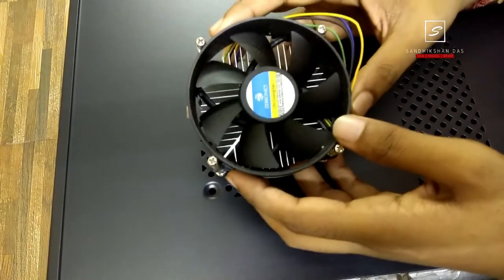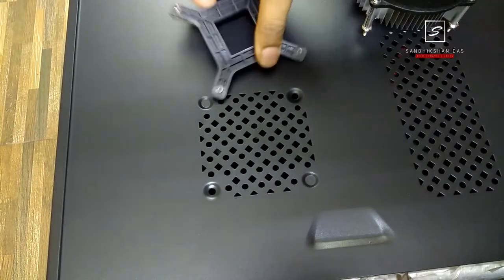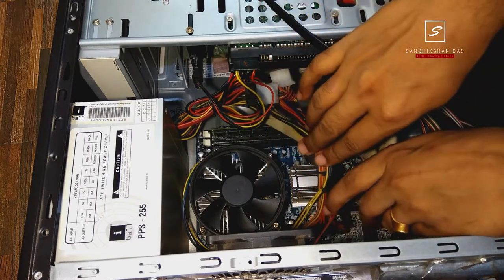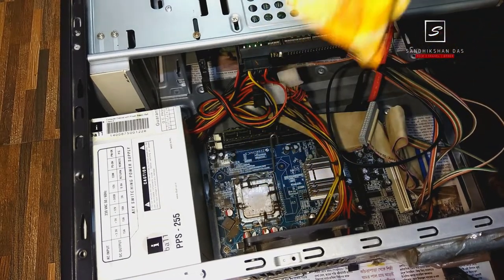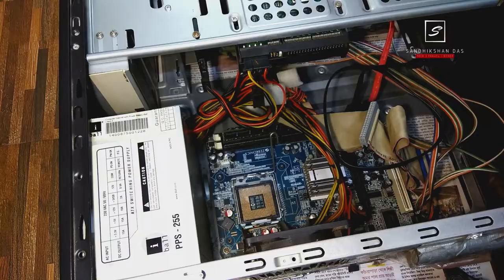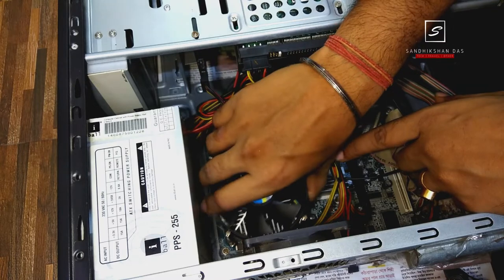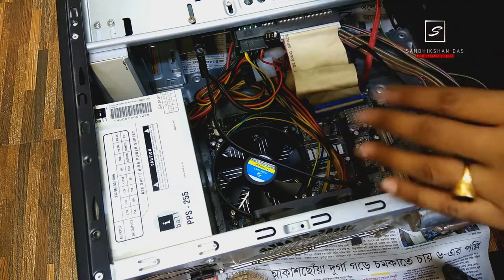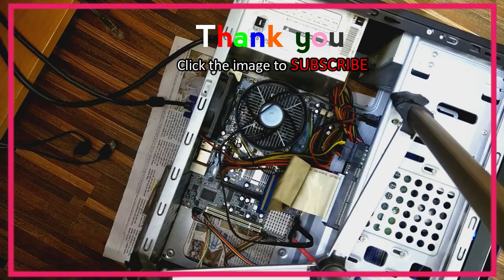How to install/change CPU Cooling Fan | Step by step process | Zebronics Cpu Cooling Fan LGA 775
Buy from my link to help my channel -
zebronics cooler fan - amazon || flipkart || Shopclues || snapdeal || paytm mall

Buy my recommended travel gadgets -

promotional offer
DJI drone spark/mavic pro  from amazon India -
amazon - mavic pro spark

3 axis Gimbal -
zhiyun smooth 4
DJI Osmo mobile 2
DJI Ronin M dslr gimbal
Zhiyun crane 2

Camera for vlogging or low light photography -
DSLR -
canon 5D MARK 4
canon g7x mark 2
sony rx100/rx 100M3
canon 80 D
Canon 77D
Nikon 7200D
Canon 750D
Nikon D 5500 / 5600d

Action camera -
Hero gopro 6 / 5 / basic

Yi action cam | aliexpress offcial yi store

Backpack -
Fur jaden antitheft backpack
Gods Ghost
lowerpro runner
other popular

So guys CPU cooling fan is a hardware for your pc which makes your porcessor or simple called as cpu  cool from the extreme heat produced by cpu. The basic thermodynamic principle behind CPU cooling is convection.  cpu fan blows the air to the metal channel of the heatsink portion . A hot cpu transfers some of that heat to the air molecules near its surface through heat sink of the fan & If the air is moving then these heated molecules will float away, allowing cooler air to replace them and absorb more heat. Using a fan forces the air to move, providing a constant stream of cooler air to absorb heat from the hot cpu. So here is the process to install or to upgrade/change  a cpu cooling fan easily on your motherboard and its a very easy process cause some people think that its very tough to do. and its not any hyper or liquid cpu cooler but it just a normal Zebronics Cpu Cooling Fan For Socket LGA 775 . i'm installing it on my zebronics g41 motherboard with core 2 duo cpu. It's a bit lengthy video and i have described in step by step process. so watch it till end and i thank you for it.